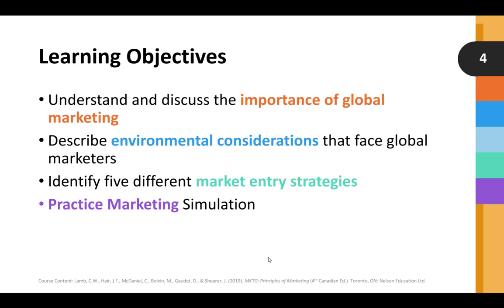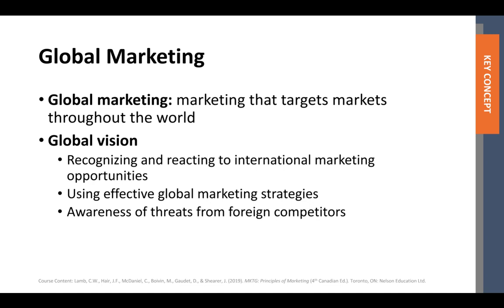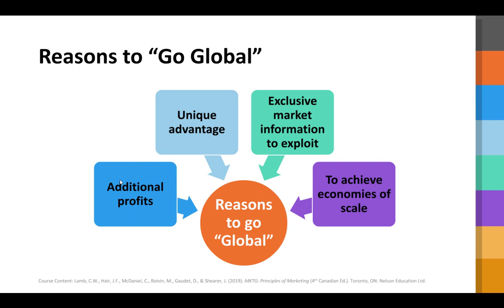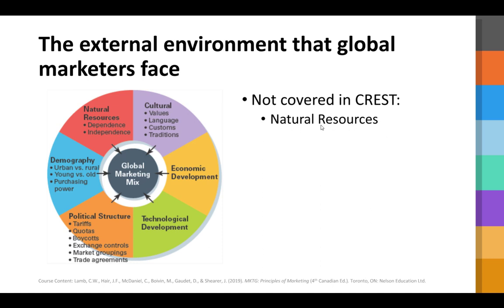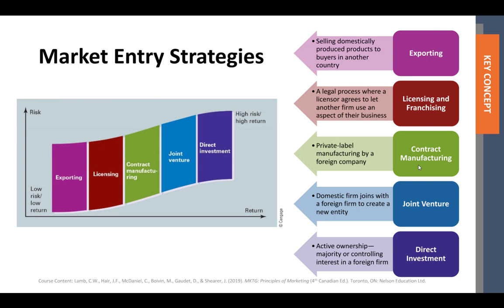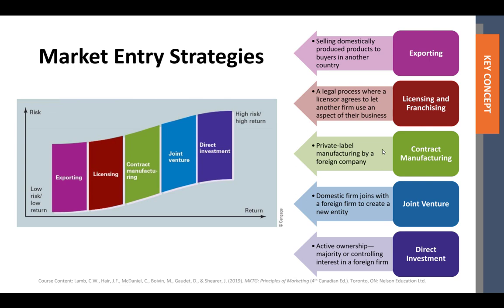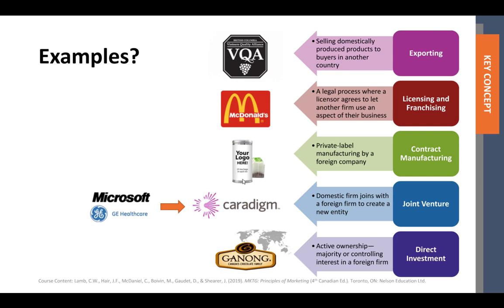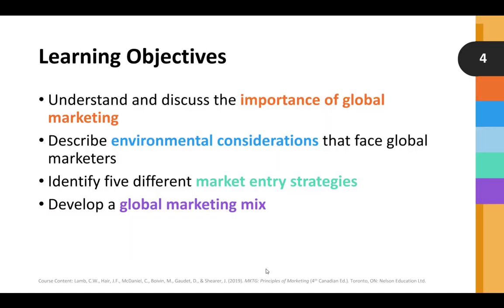Chapter 4 Developing a Global Vision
Introductory Marketing part 4